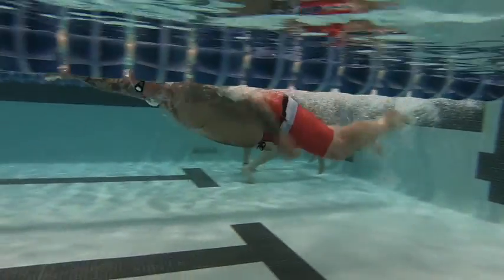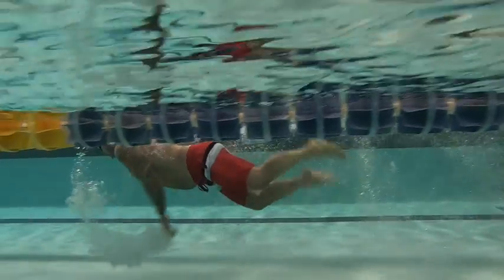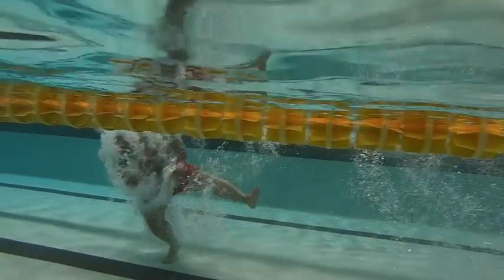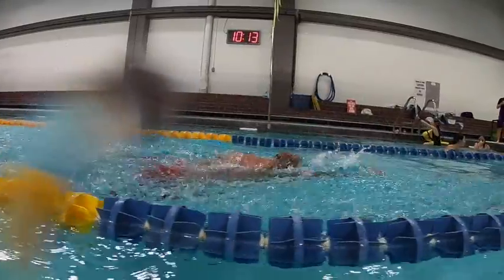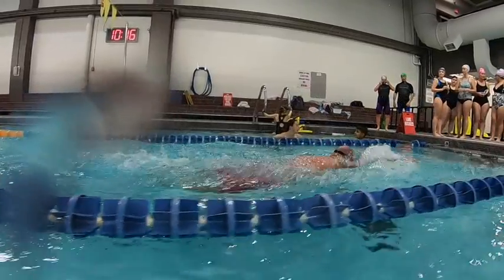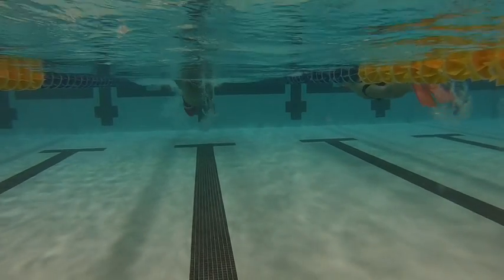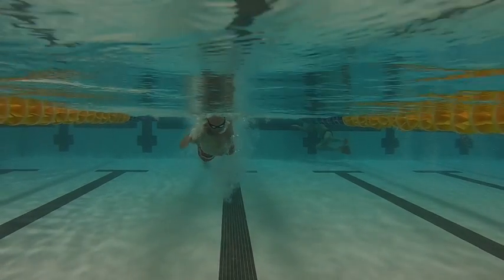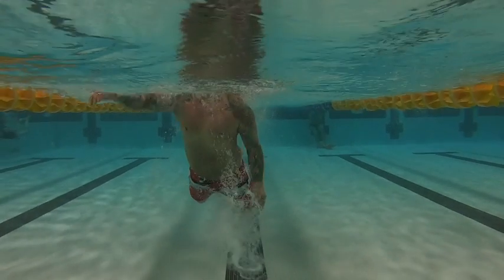Lonny swim Fall class 2018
This video is about Lonny swim Fall class 2018